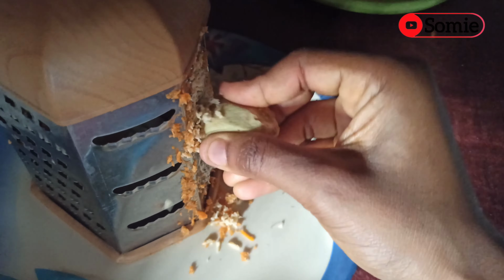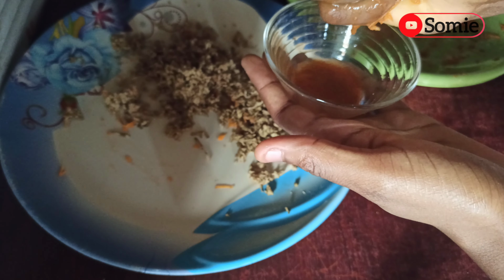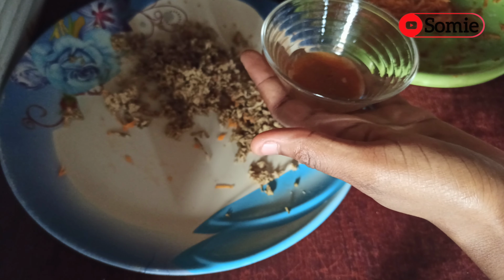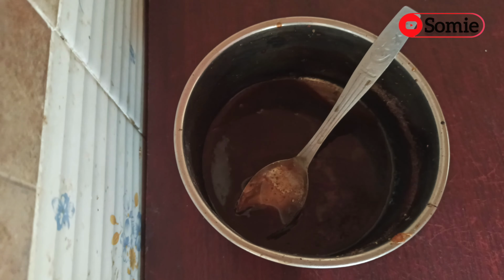I Tested A Magical Anti-aging Mask to look 10years Younger |How To Make It |Full Removal video